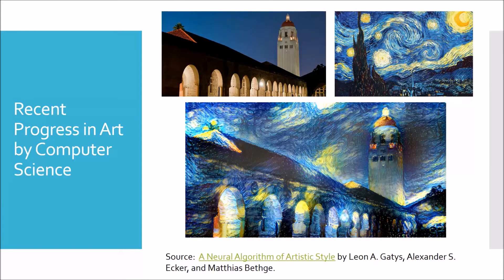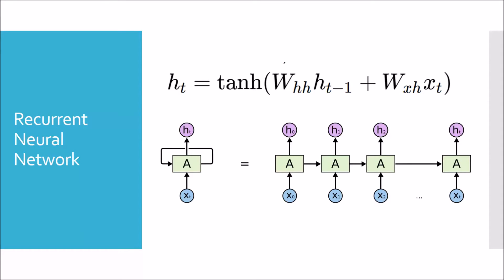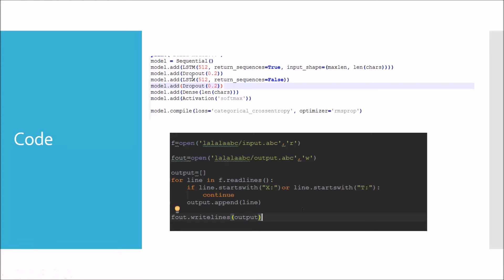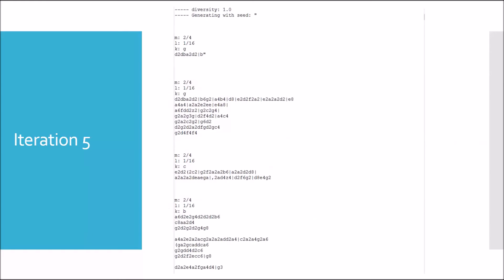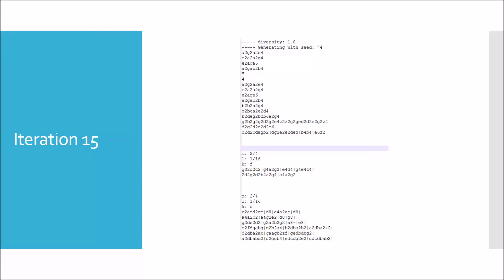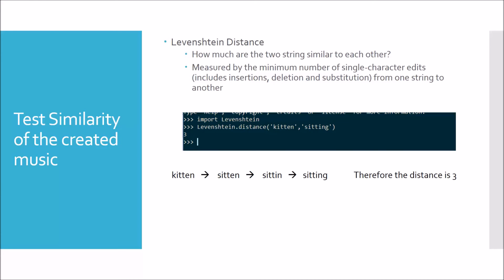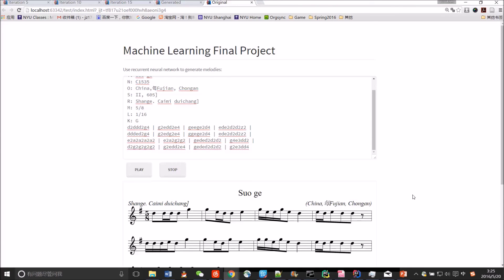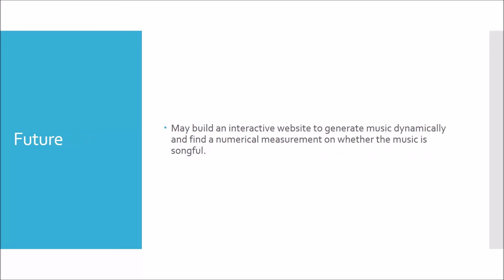ML final project - Generate Music by Neural Network by Jinjing Zhou